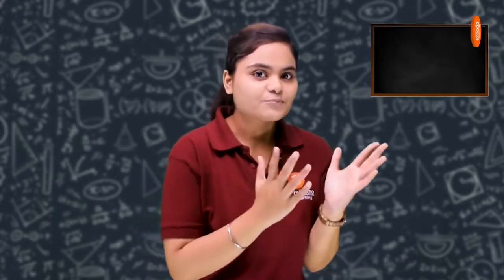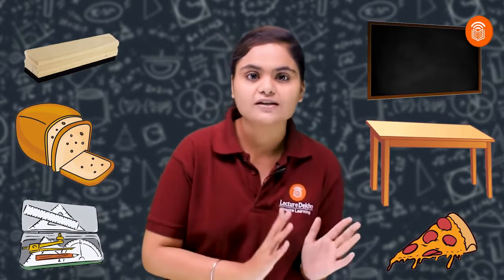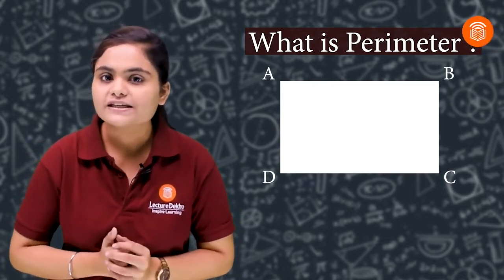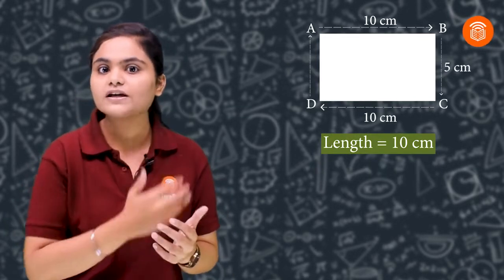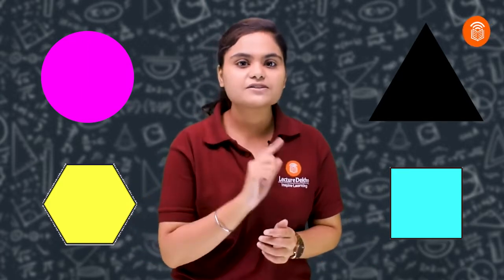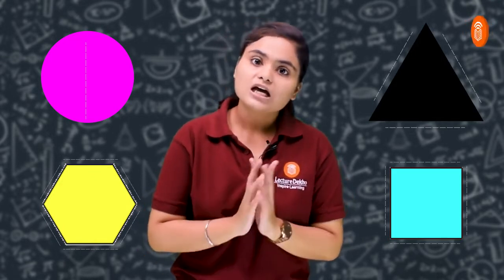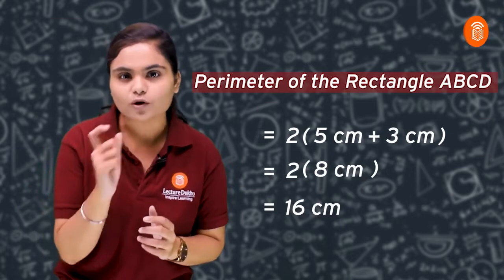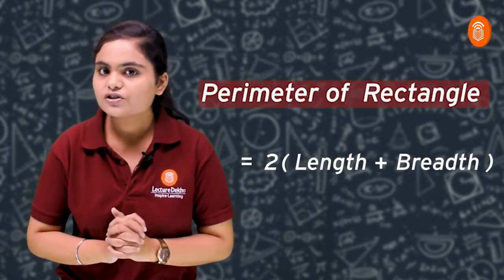Mensuration Class 6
In this video we will learn about the basics of Mensuration which will help us to solve complex problems.

Also if you want to get your hands on pdf notes of this chapter,